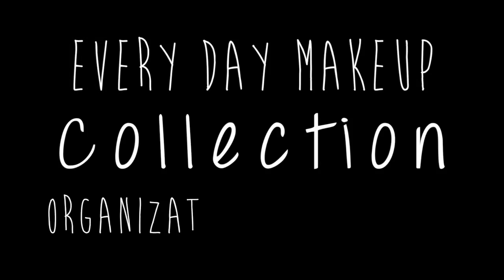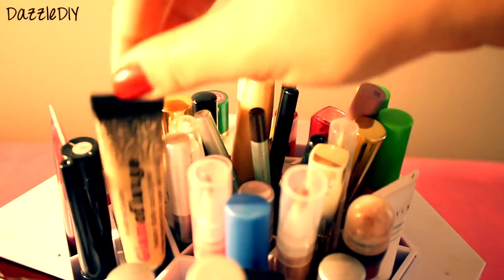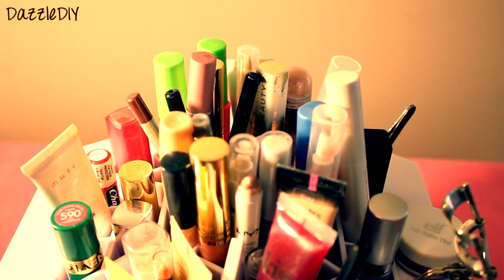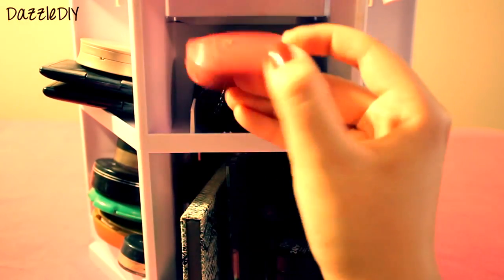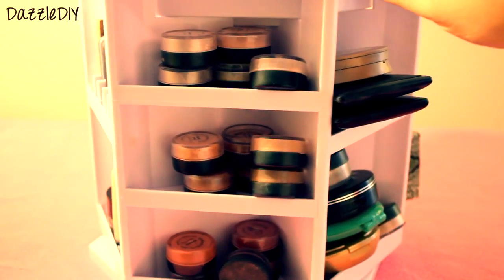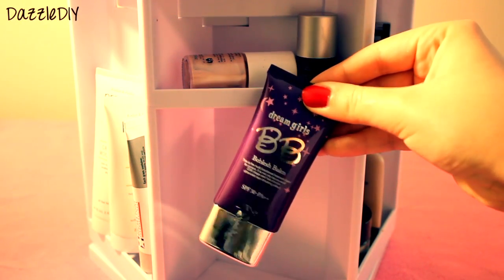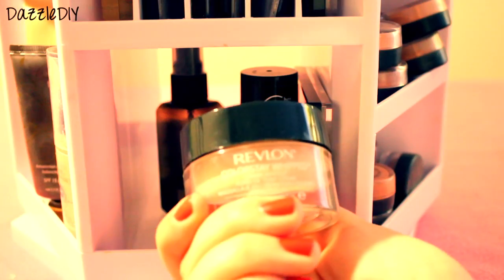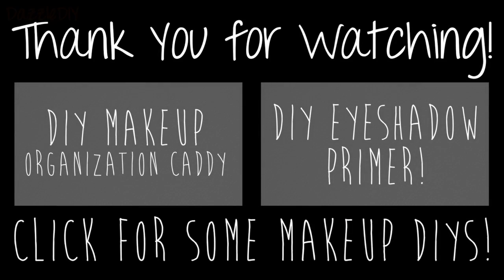Everyday Makeup Collection Organization & Storage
Share with me your DIYs that you recreate from my videos and tell me what you want to see!

Do you want to work for an awesome company and have great opportunities to increase your youtube audience? Click this link and apply to Fullscreen!!!